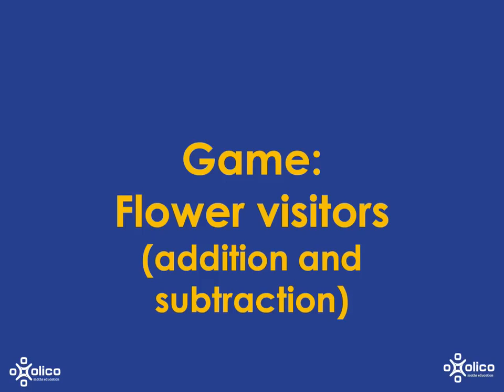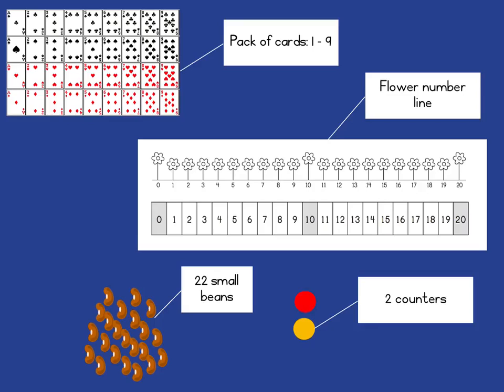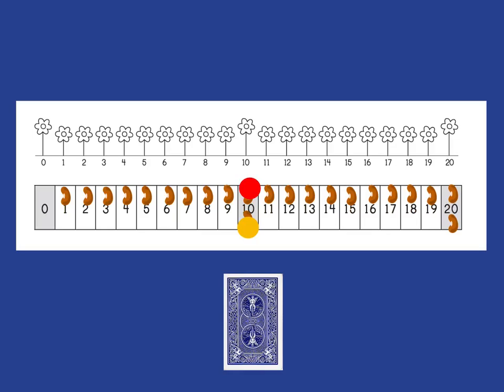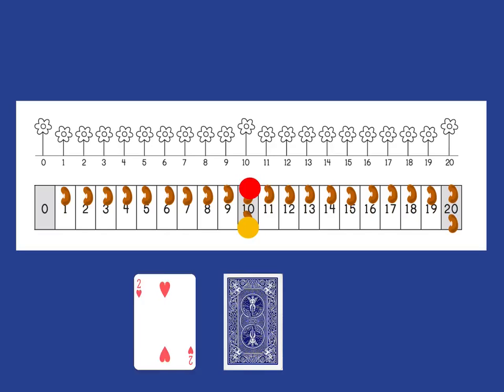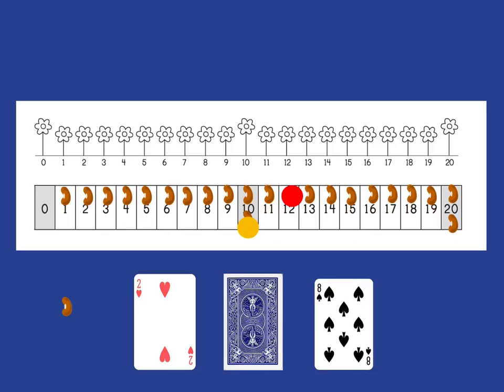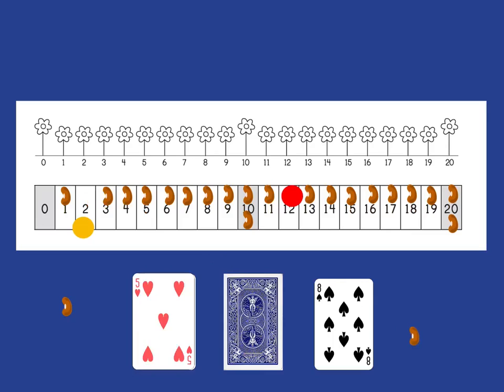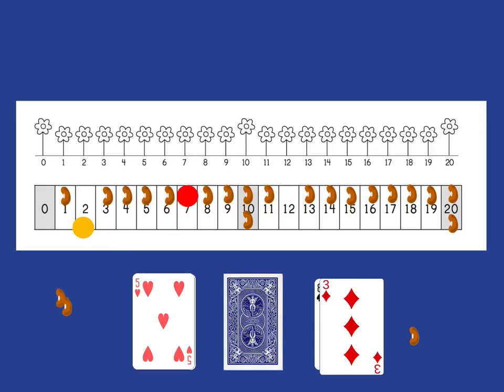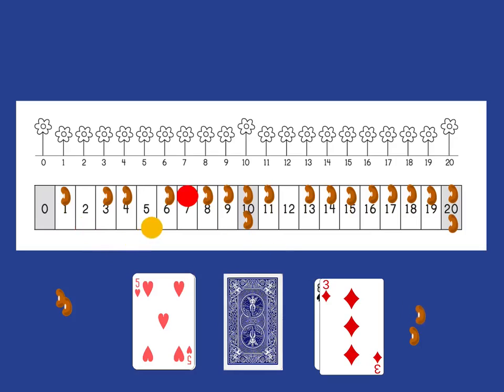flower visitors with subtraction